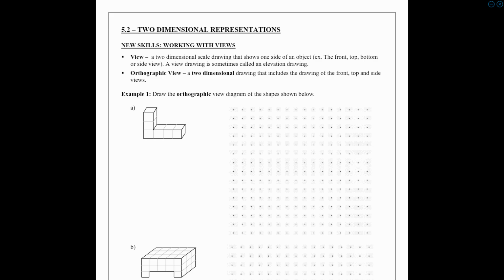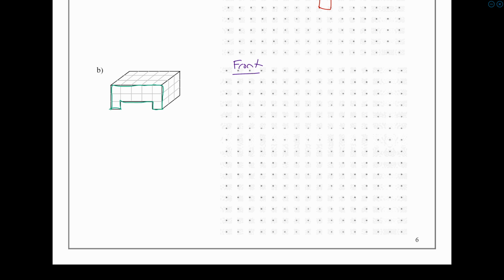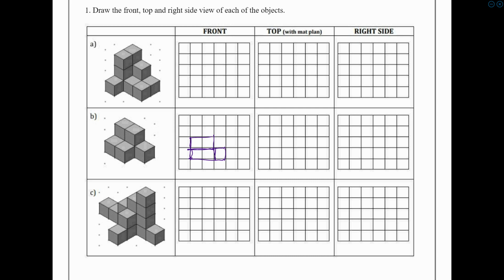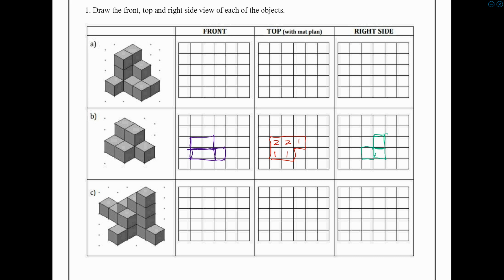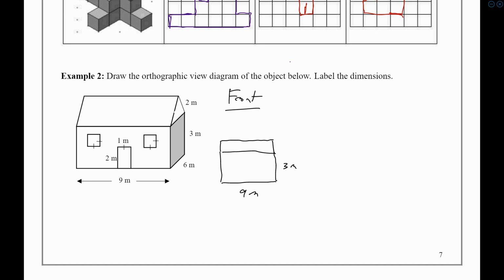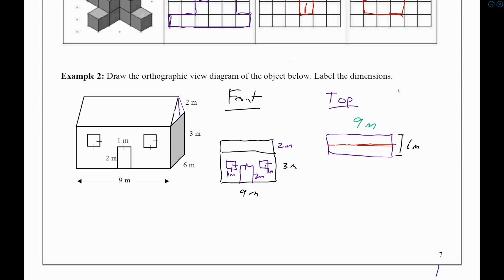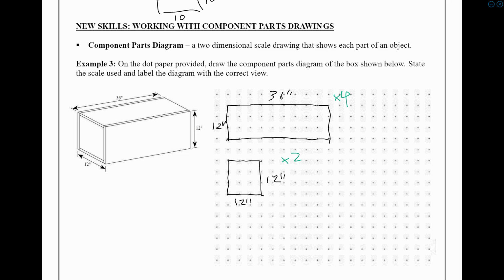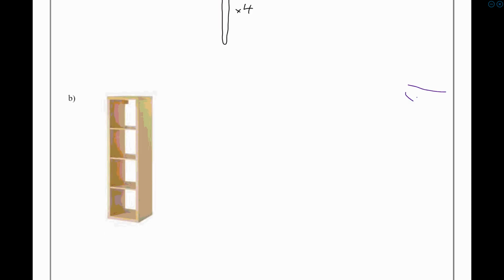5.5- 2d Perspective Drawings and Component Parts